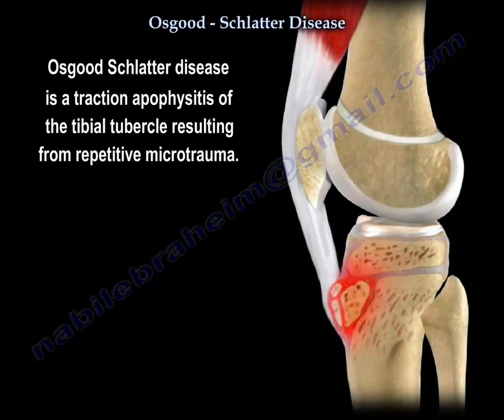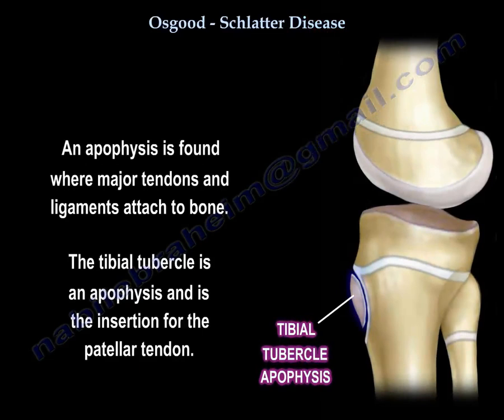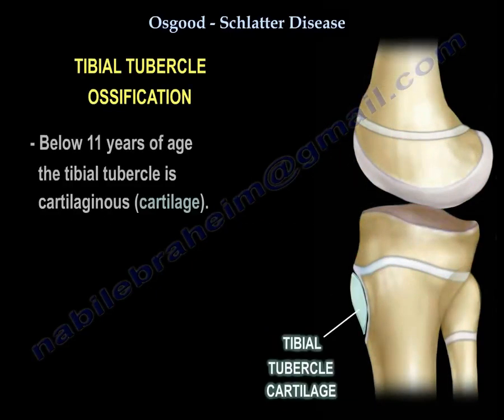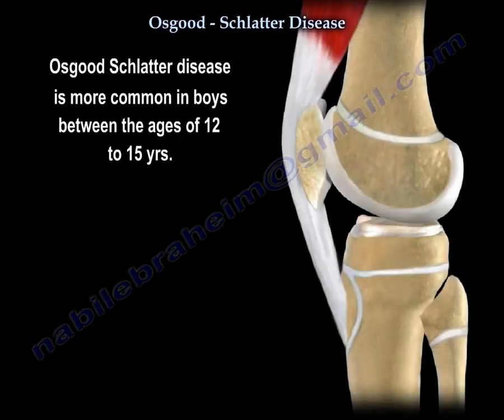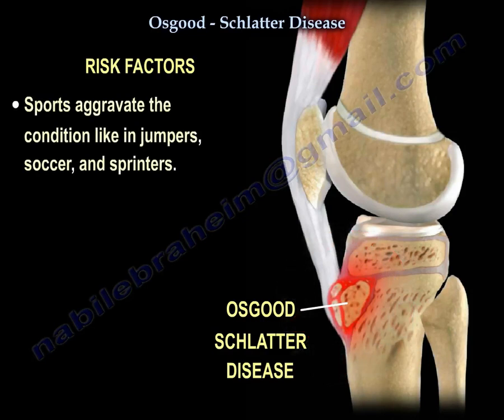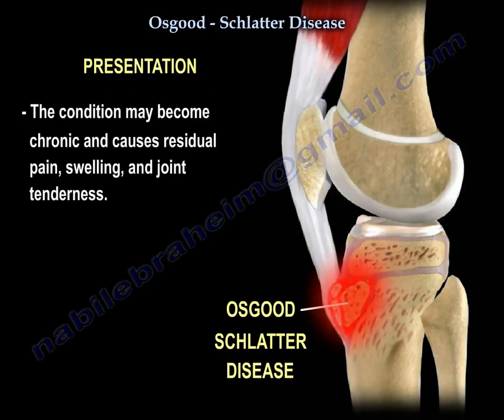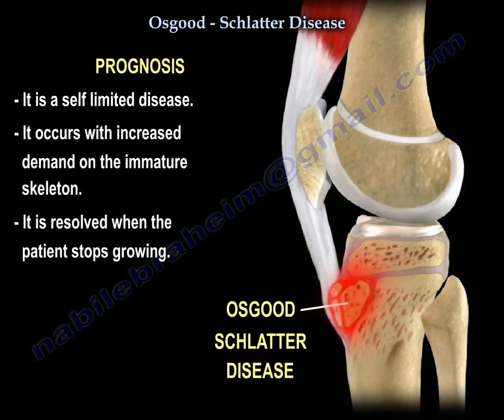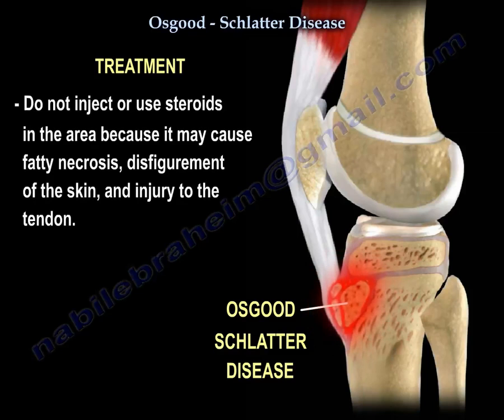Osgood-Schlatter Disease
Osgood-Schlatter disease (OSD) is a condition that commonly affects growing adolescents involved in activities that place repetitive stress on the knee joint. The disease primarily involves traction apophysitis of the tibial tubercle, where the patellar tendon attaches to the tibia. This condition typically presents in boys aged 12-15 years and in girls aged 8-12 years, with a higher prevalence in boys due to greater participation in high-impact sports such as basketball, soccer, and track and field.

Pathophysiology
The tibial tubercle is a secondary ossification center that undergoes significant stress during growth spurts. OSD arises when repetitive tension from the quadriceps muscle, transmitted via the patellar tendon, causes inflammation and microtrauma at the insertion point on the tibial tubercle. This process leads to pain, swelling, and tenderness localized to the anterior aspect of the knee.

As skeletal development progresses, the tibial tubercle goes through different stages:

Less than  11 years: The tibial tubercle is cartilaginous.
11-14 years: The apophysis forms.
14-18 years: The apophysis fuses with the tibial epiphysis.
More than 18 years: The epiphysis and apophysis are completely fused to the tibia.
The combination of rapid growth and high physical activity in adolescence makes this population particularly susceptible to OSD.

Clinical Presentation
Symptoms: Patients typically present with pain localized over the tibial tubercle, which is exacerbated by physical activities such as running, jumping, or squatting. The pain may increase with kneeling or direct pressure on the tubercle.
Physical Exam: The tibial tubercle may appear enlarged and is often tender to palpation. In severe cases, a palpable prominence is observed.
Imaging: Although diagnosis is usually clinical, lateral X-rays can be useful to confirm fragmentation of the tibial tubercle and rule out other causes of knee pain.
Diagnosis
The diagnosis of OSD is primarily clinical and based on characteristic symptoms and physical findings. Imaging, such as lateral knee X-rays, may show irregularity or fragmentation of the tibial tubercle, particularly in more advanced or persistent cases. However, imaging is not always necessary unless the clinical picture is unclear or if there is concern for other conditions such as fractures or tumors.
Treatment
Nonoperative Management: The cornerstone of treatment is activity modification. Patients are advised to reduce or avoid activities that exacerbate the symptoms until the inflammation resolves. Other nonoperative treatments include:
NSAIDs: To manage pain and inflammation.
Quadriceps and Hamstring Stretching: Reducing the tension on the tibial tubercle by improving flexibility in the muscles surrounding the knee.
Ice Therapy: Applied post-activity to alleviate inflammation.
Knee Bracing: Patellar straps or braces can be helpful in reducing stress on the tubercle.
Surgical Intervention: Surgery is rarely necessary and is reserved for cases where conservative management fails, particularly in skeletally mature patients. Procedures may include the removal of ossicles or bony prominences causing persistent pain.
Prognosis
Osgood-Schlatter disease is generally a self-limiting condition that resolves once the individual reaches skeletal maturity and the tibial tubercle fuses with the tibia. Most patients experience complete resolution of symptoms with appropriate activity modification and physical therapy. However, a small percentage may experience persistent discomfort or residual swelling into adulthood, especially if the condition was untreated or severe during adolescence.